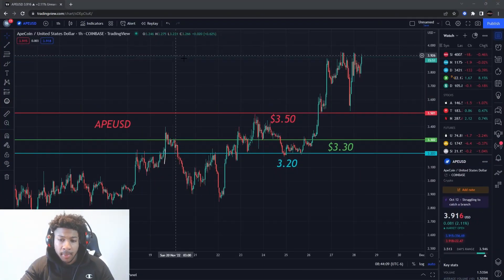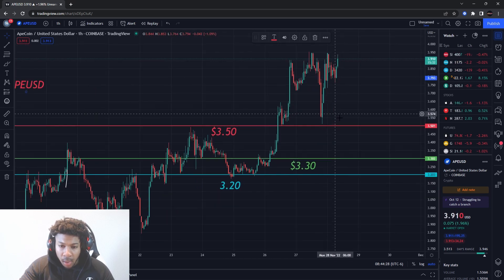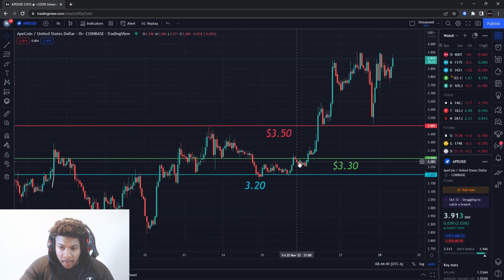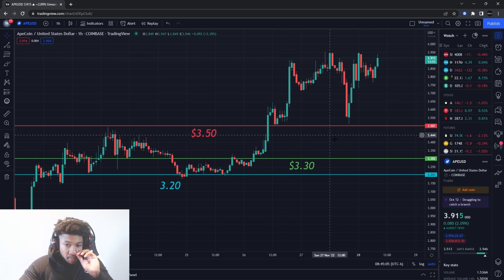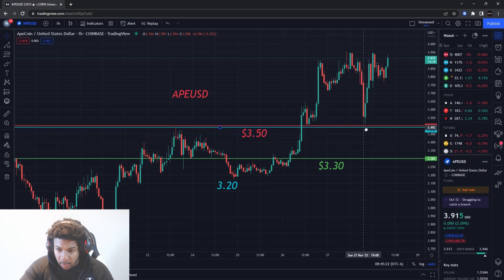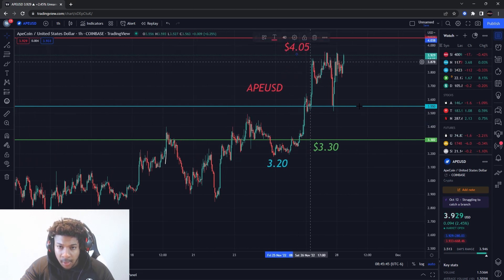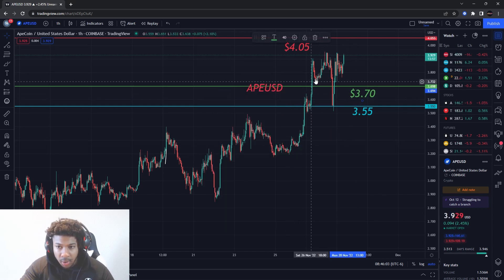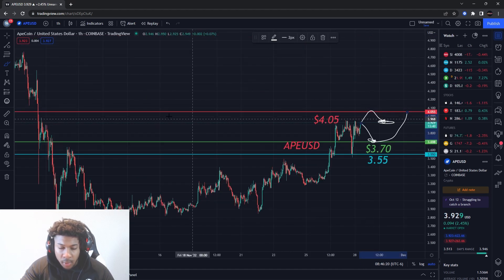DON'T MISS THIS APECOIN EXPLOSION! BUYING HERE!